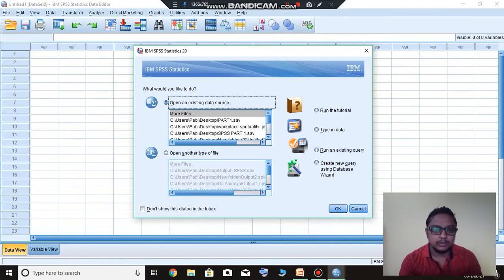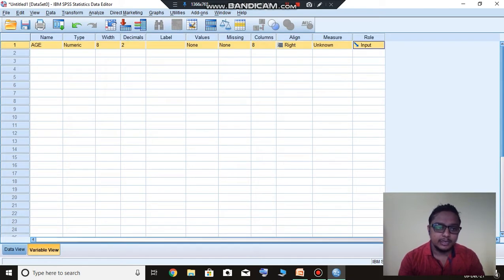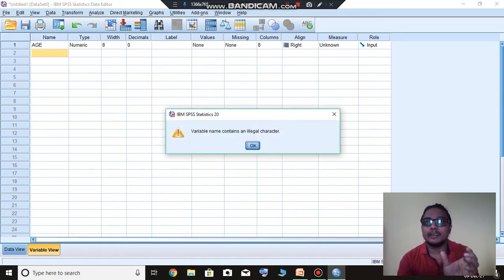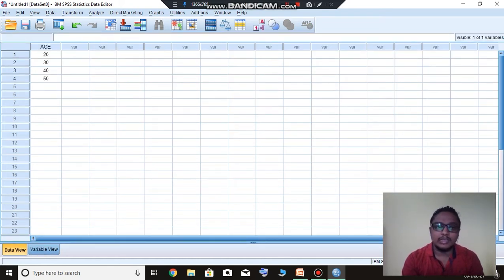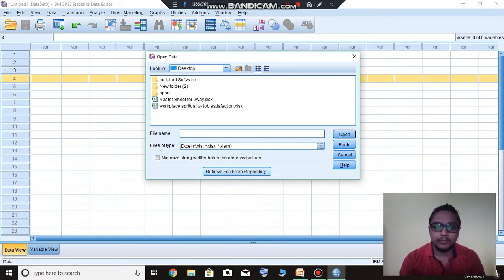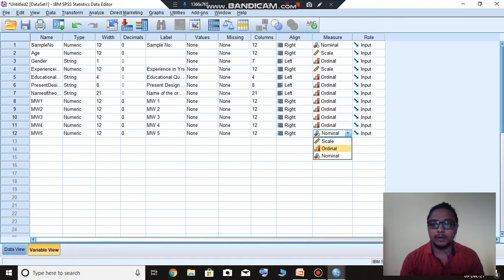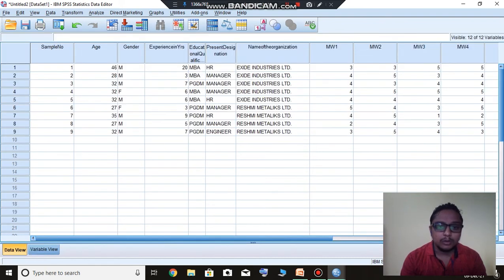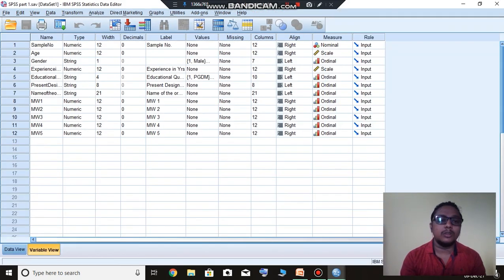SPSS (PART 1) | SPSS for Beginners | Data Entry in SPSS | How to insert data in SPSS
Basic Analysis (using excel):
Part 1:
Learn how to insert data in SPSS.
Learn how to decode the data in SPSS for analysis.
Part 2:
How to analyze your research data.
Part 3:
How to create a model for research data using AMOS